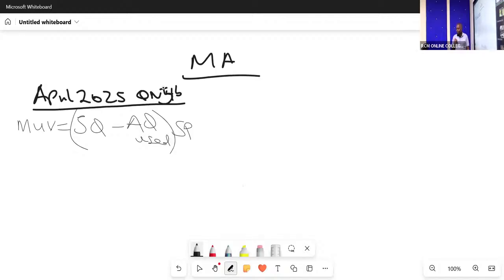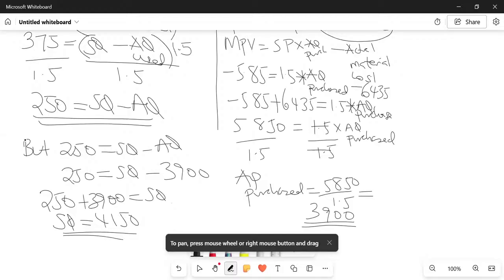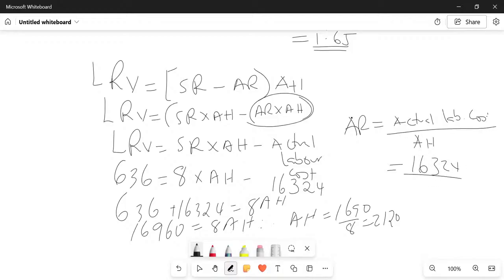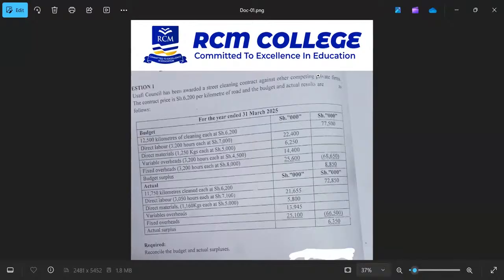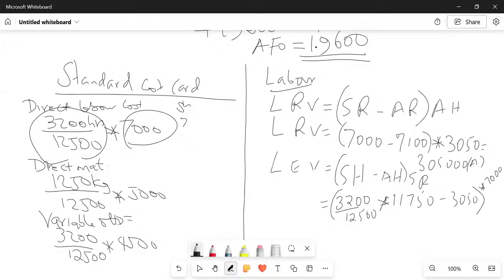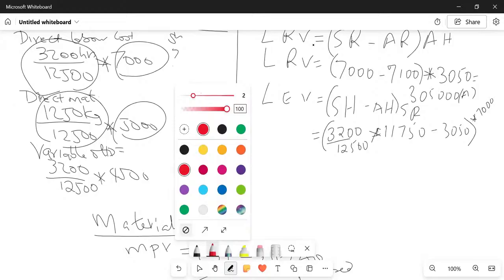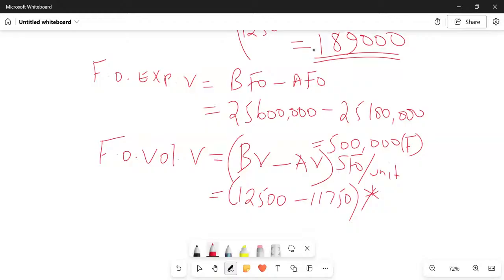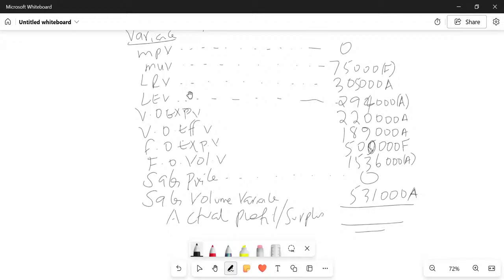Management Accounting-April 2025 qn4b-CPA KENYA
𝗚𝗢𝗢𝗗 𝗡𝗘𝗪𝗦! 𝗠𝗔𝗬 𝗜𝗡𝗧𝗔𝗞𝗘 𝗜𝗦 𝗢𝗡𝗚𝗢𝗜𝗡𝗚
Starting on 2nd May 2026
Don’t wait—take the step and begin your CPA journey with us!